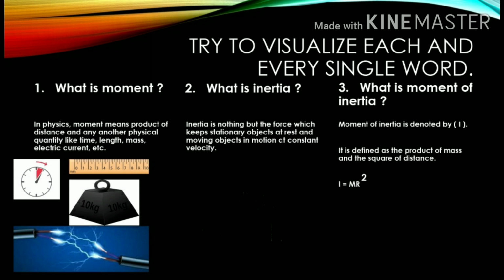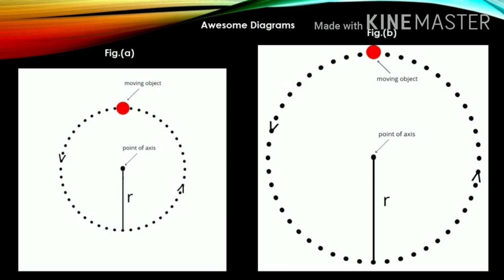Rotational motion (part-1) | Moment of inertia | L-1 | By Sushant Ghurup creation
This video is created by Sushant Ghurup creation.
This video is specially made for those students who thinks moment of inertia , rotatational motion is bit tough to understand.

So don't worry this video makes you smarter in rotational motion.